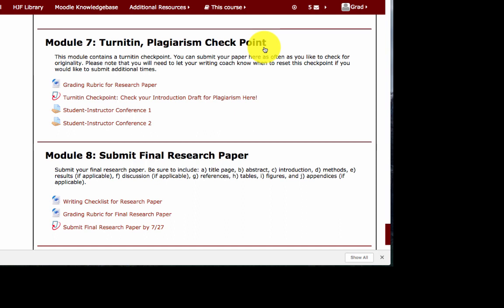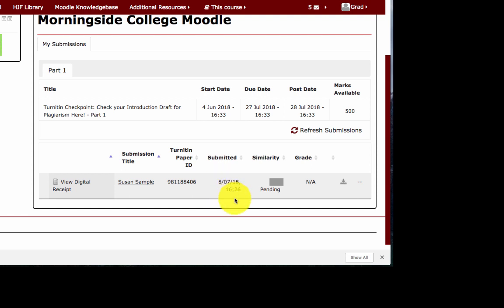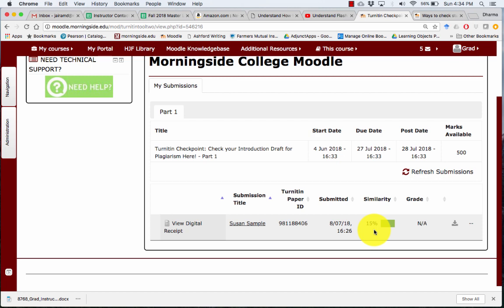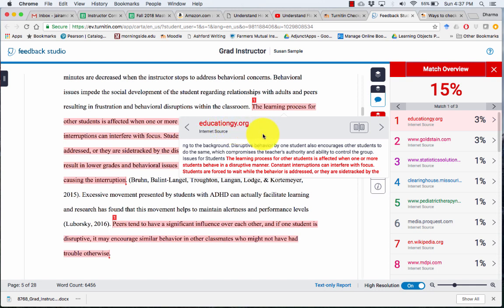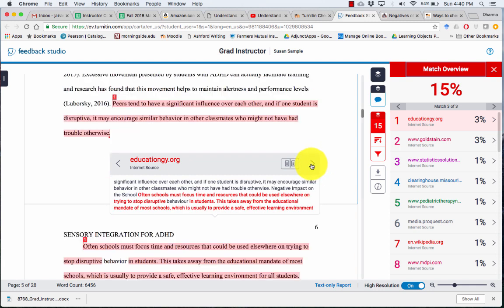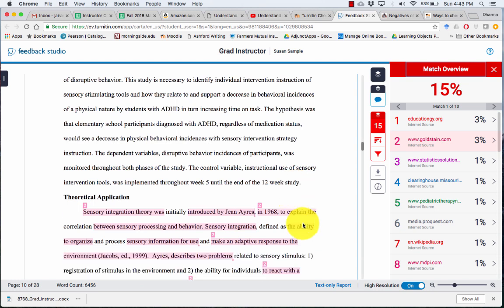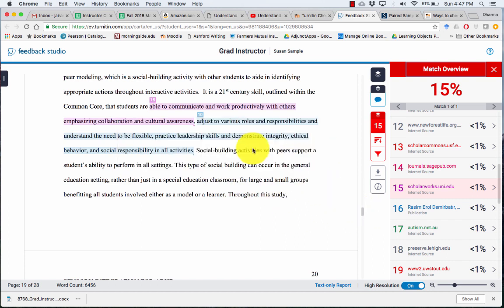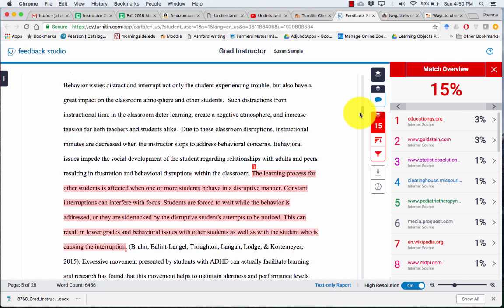Turnitin Tutorial: Upload a Paper and Read a Turnitin Report